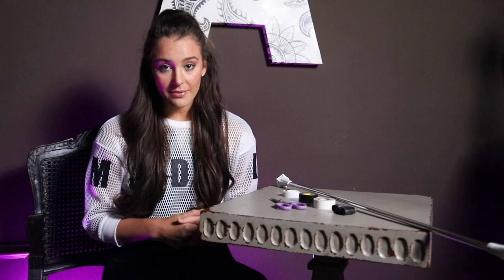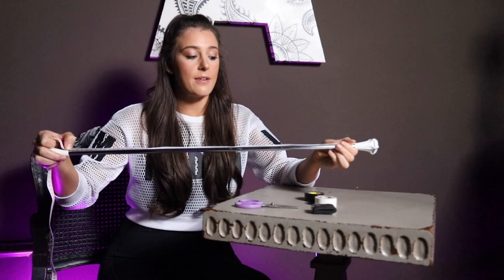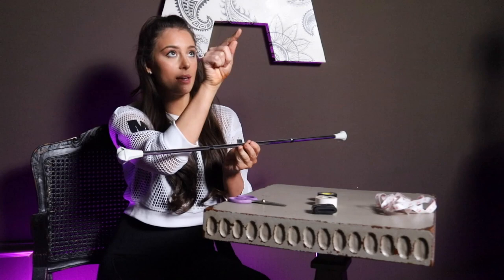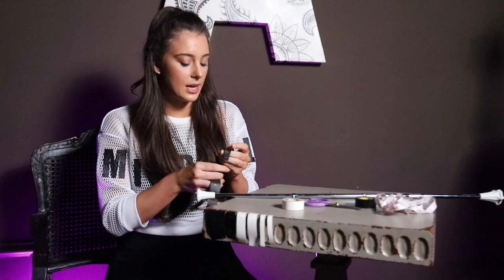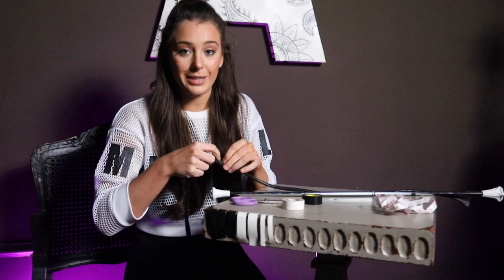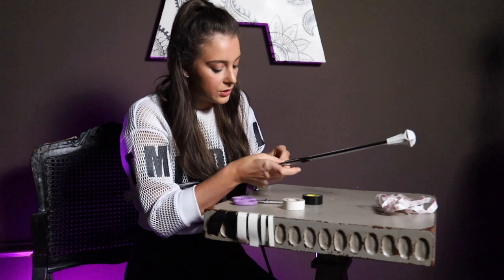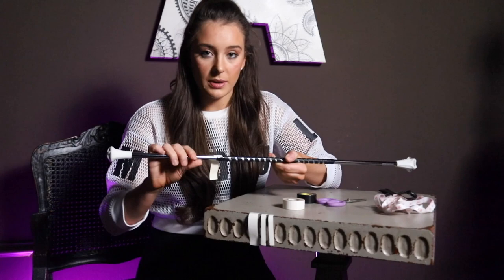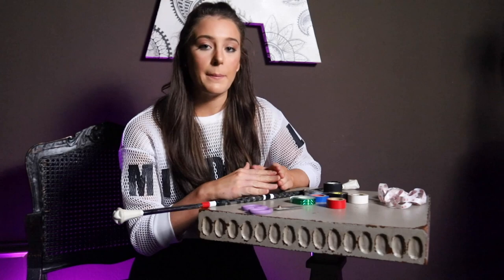HOW I TAPE MY BATONS & BATON CARE BASICS - Adaline Bebo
I’ve taped a lot of batons in the last 15 years… and now I’m showing you my process! In today’s video, I’m going over a few baton care basics, taping rule changes, and my taping method!

Taping Measurement Formula:
Shaft Length ÷ 2 = Maximum Tape Length (or less if you prefer)

(Shaft Length - Tape Length) ÷ 2 = length of untaped space on either side

Products Used:
Cleaning  -
Soft Scrub
(Or Comet Powder
Magic Eraser Sponges
(Or scrubber sponges
Alcohol Wipes

Or Wilson
Black Electrical Tape
White Electrical Tape
Black Athletic Tape (for fire batons)
Measuring Tape

How To Clean 1:11
How to Tape 2:43

I want to help you reach your twirling goals, so please leave any comments or questions you have for me below!